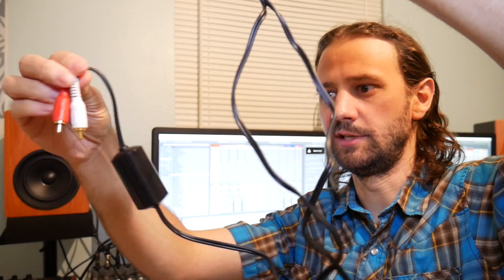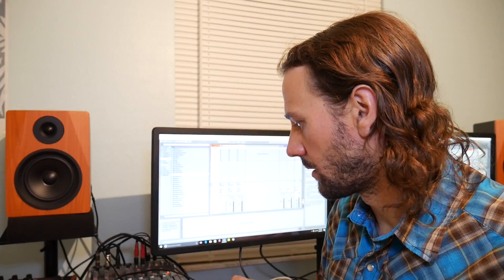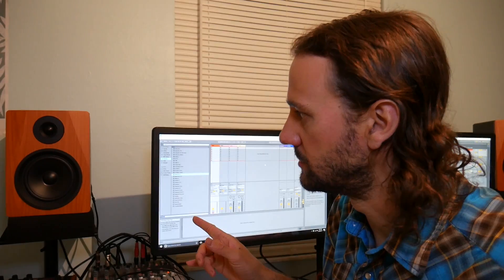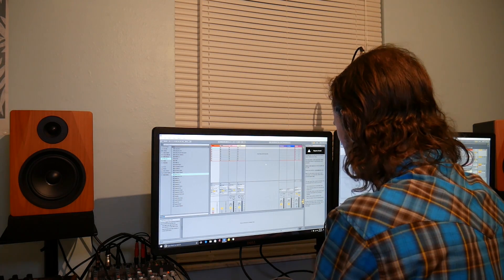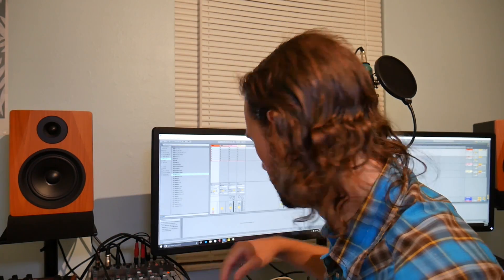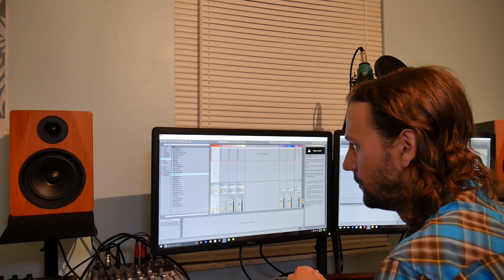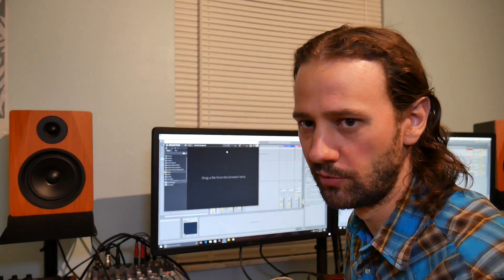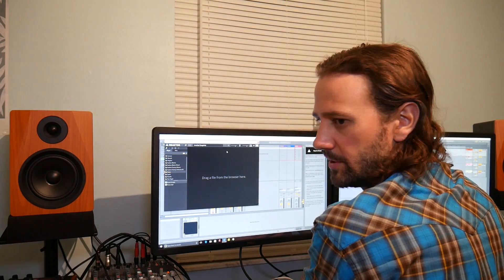Using Ground Loop Isolator for home studio monitors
How I eliminated my ground-loop to remove noise from my studio monitors.  I used the RadioShack Ground-Loop Isolator and connected it to my usb sound card. Now I have no more hum or high pitch noise in my speakers.

Ground Loop Isolator